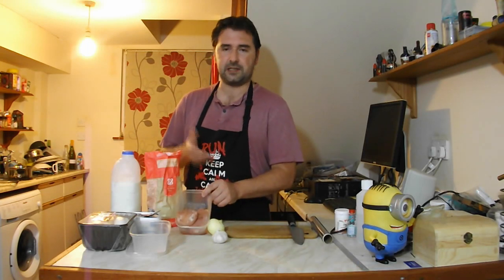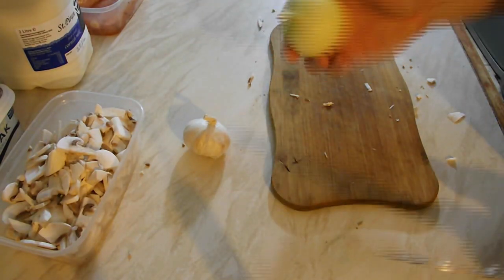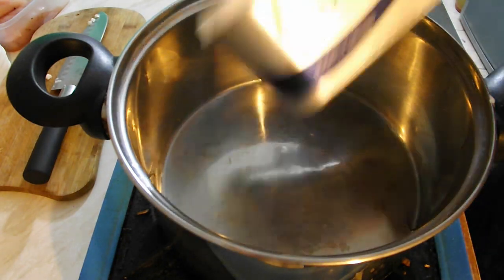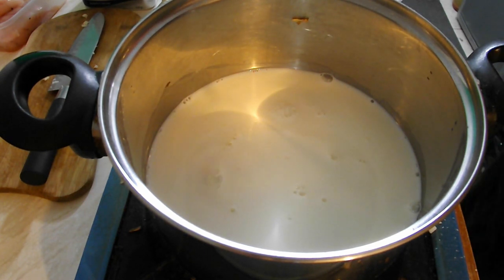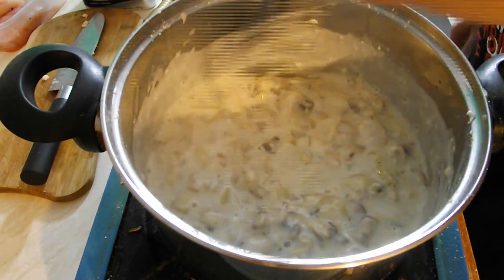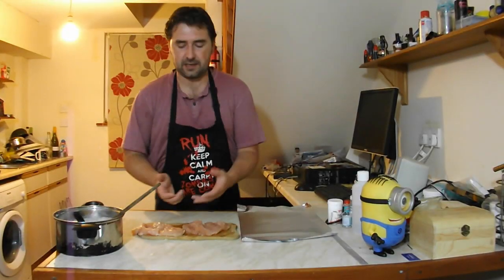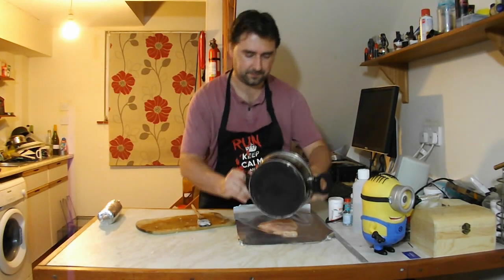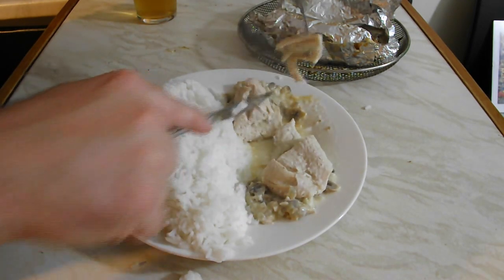mushroom onion and garlic white sauce stuffed chicken breast, low fat and tasty.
hey home brewers,
So I fancied trying something a little bit different, let me know what you think?
This is a simple oven baked chicken breast stuffed with mushrooms, onion and garlic in a lazy white sauce. Tastes fantastic and is both low in fat and easy to make, change the flour to corn or rice flour and it's also gluten free.
it's a combination of a chicken roulade ( filled with tasty things) and a Kiev. ( saucy )
it can be as healthy as you want or not at all, it's all really up to you. :)